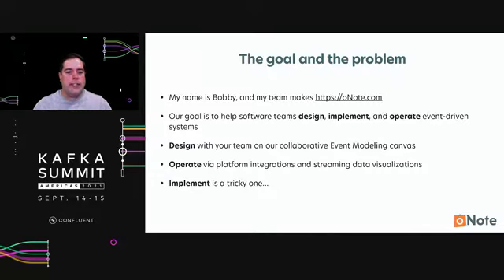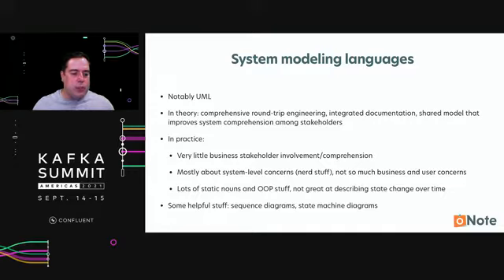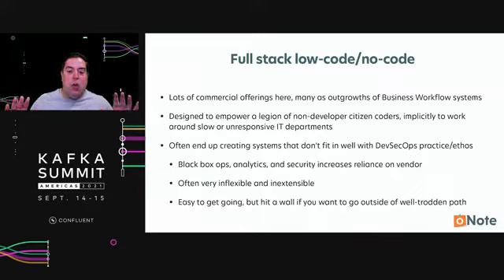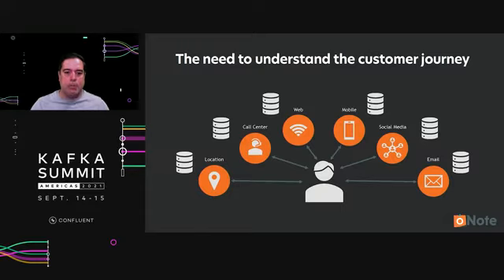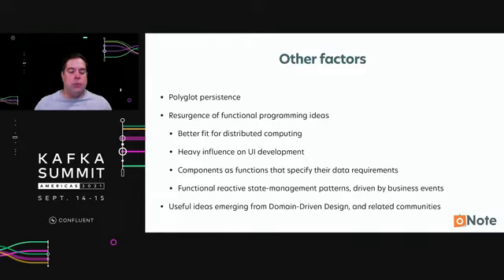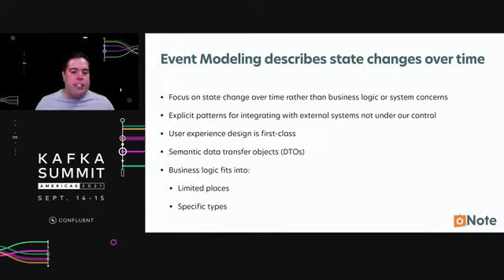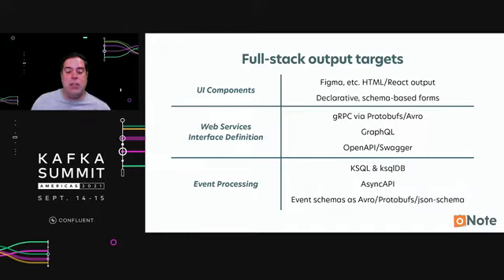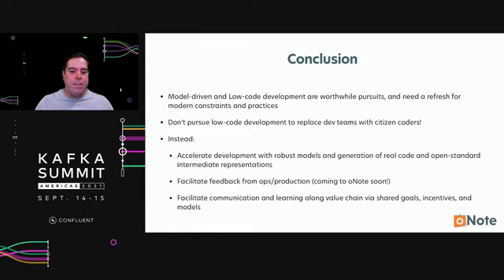Kafka Summit 2021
It’s a dream as old as business computing: the ability to create a graphical model and then to deploy it as a working information system. Many attempts to realize this dream have come and gone with varying degrees of success, from visual programming languages like Visual Basic and Scratch, to business workflow systems like BPMN and its proprietary commercial variants, to engineering-focused systems like UML.

But let’s face it: most low-code and model-based application development tools fall far short of the needs of modern software development teams. At best, they’re useful for rapidly testing ideas and creating prototypes. At worst, they’re used by “”citizen coders”” to cynically circumvent good engineering practices, with IT operations left holding the bag of operating, securing, and scaling black-box applications that cut against modern DevSecOps practices.

Event-driven application architecture, enabled by infrastructure like Kafka and its ecosystem, has the potential to dramatically advance toward the age-old, model-driven and low-code dream. But what would an event-centric and developer-friendly low-code look like?

This talk will outline strategies for low-code and model-driven development based on Event Modeling. We’ll explore how event-driven application architecture provides a simple yet robust framework for generating DevSecOps-friendly code for the UI, for the web services layer, and for event-processing.